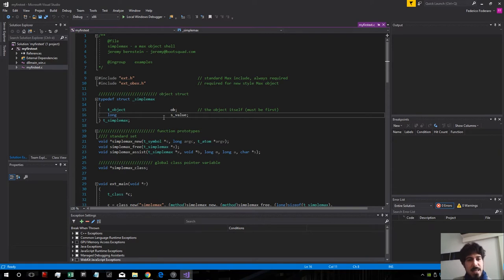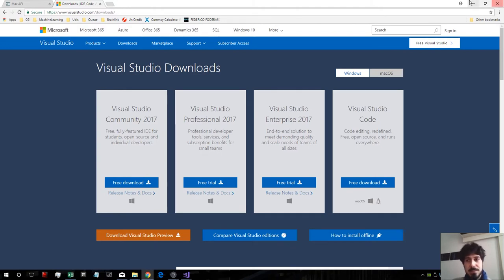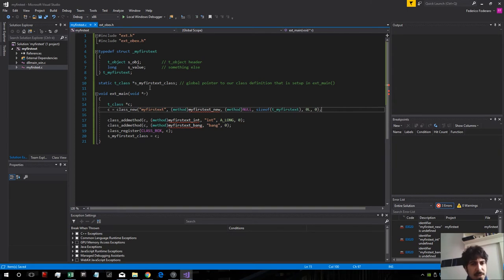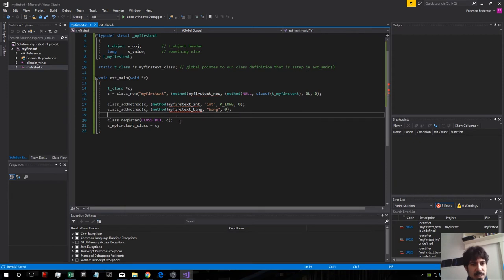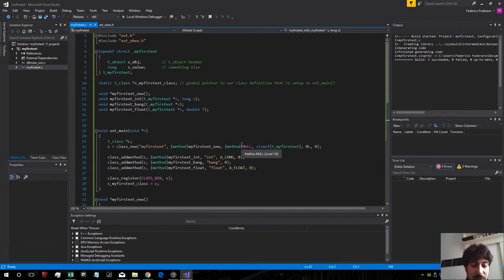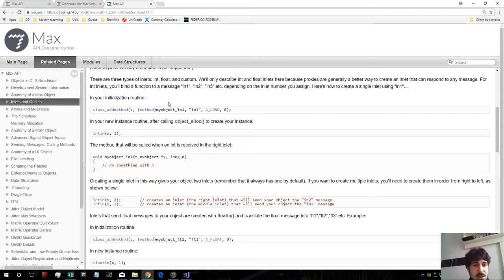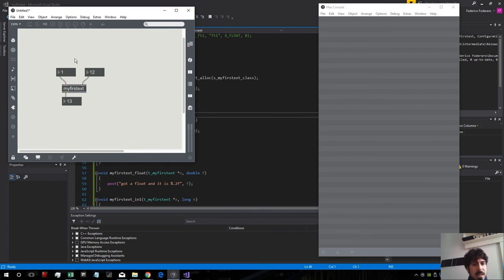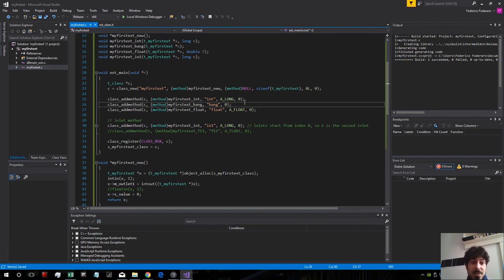Create a Max/MSP External in C - The Vlog - 01: Not even a Plus Operator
In this first video we take a look at the [simplemax] object in C and create from scratch our first external following the Max Api Documentation. What the external does is to sum together two integer numbers.
This is by no means a tutorial, since I myself am not an expert in that. You can download the source code at this